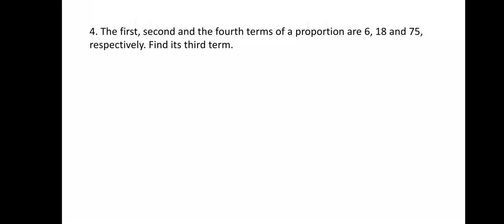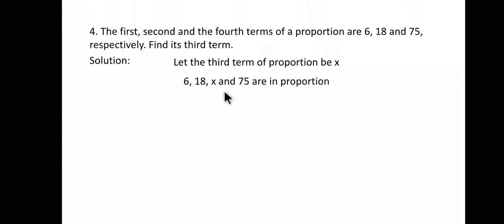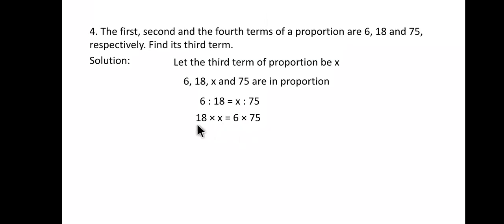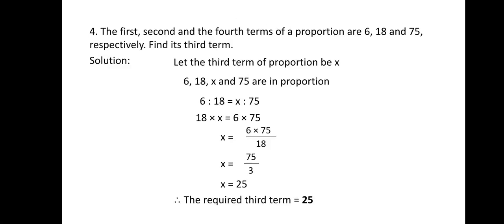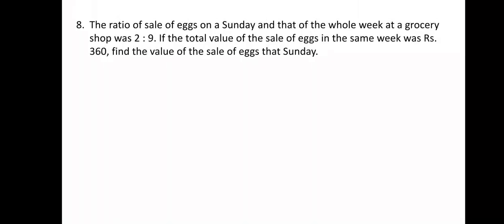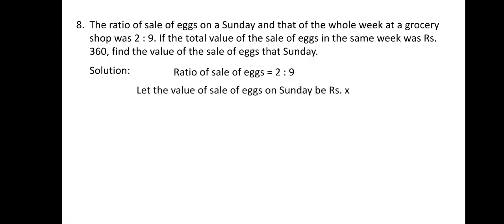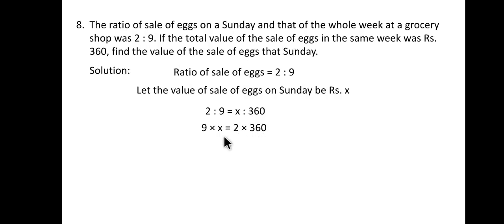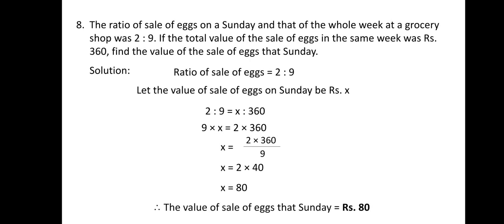Exercise 12 A